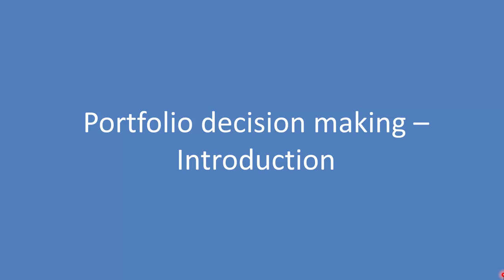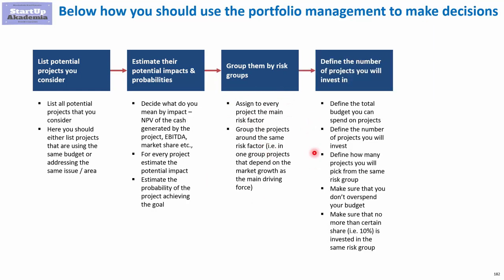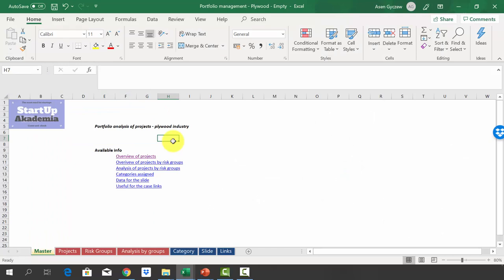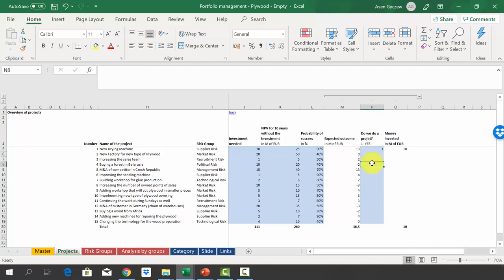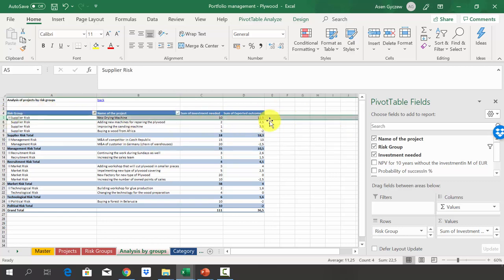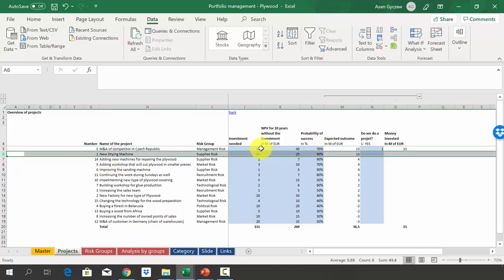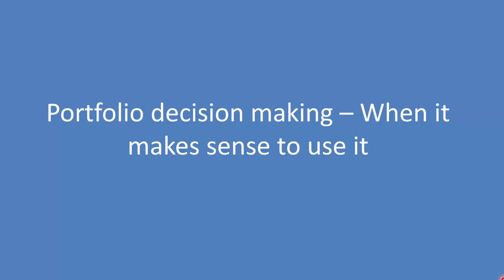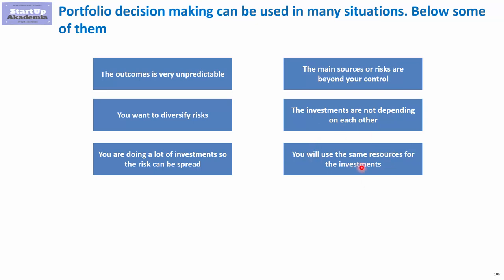Management Consulting Frameworks – Portfolio Decision Making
You don’t have to be right on every decision. Today I will show you how to decide on portfolio of projects – which one you should do and which one you should postpone. This movie is a part of my new on-line course Decision Making with Excel for Managers
so check it to get access to all the practical tips that will help you use KPIs to understand and manage businesses, motivate people and create value